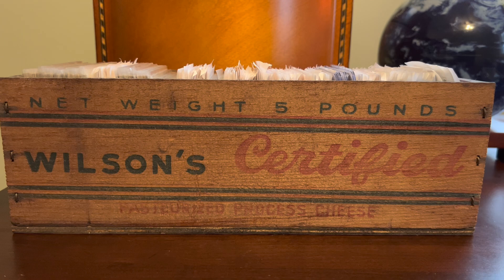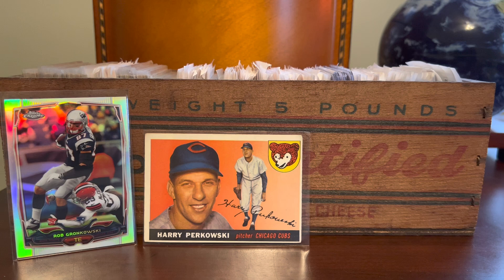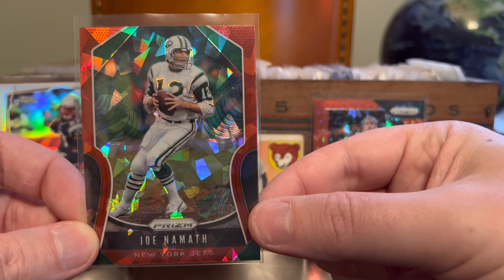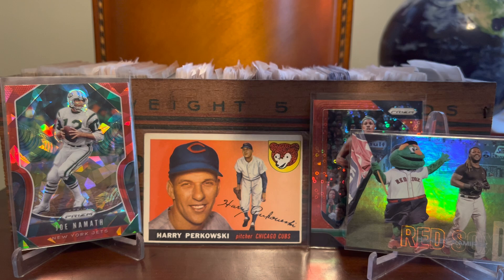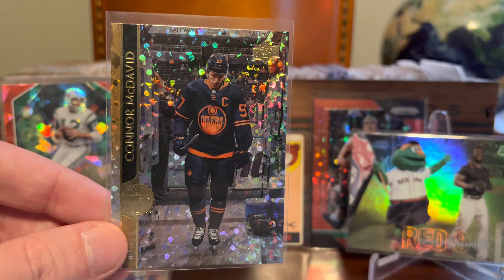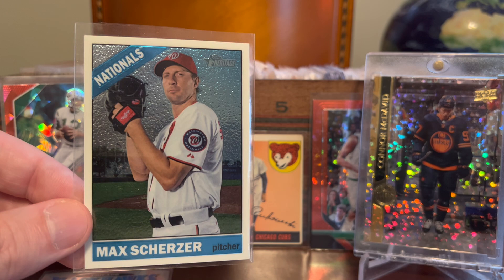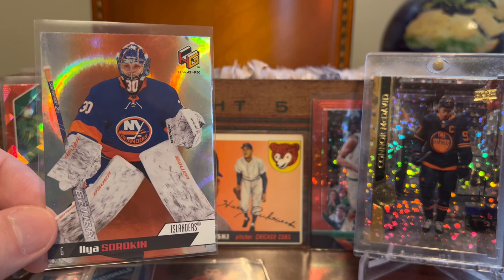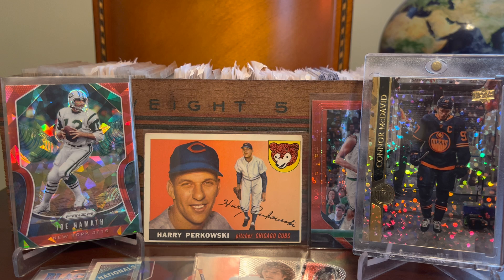EP 593 - First Cheese Box Rummage of 2023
Yep, the cheese box is back for the new year!  Let’s check out some COMC purchases…